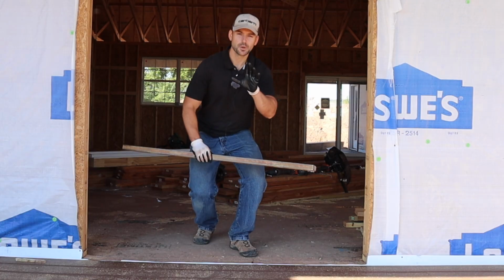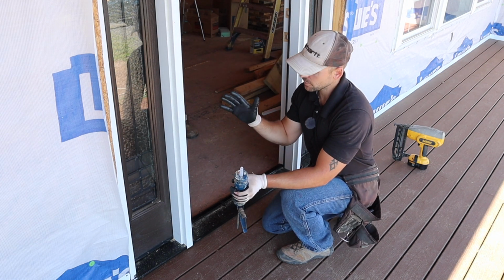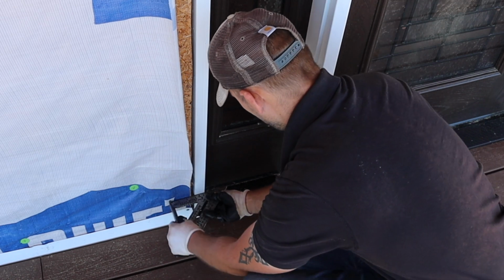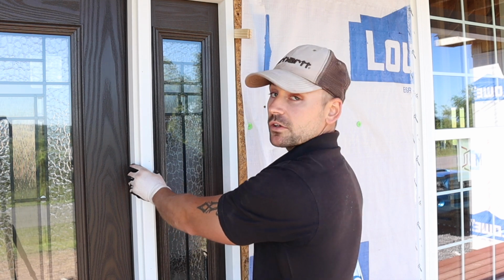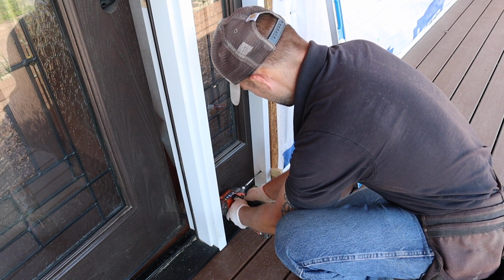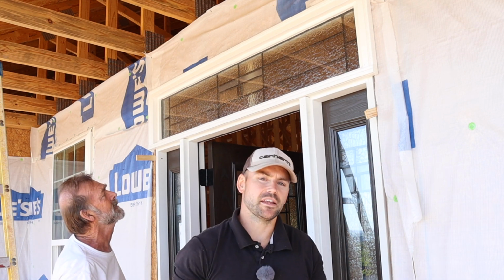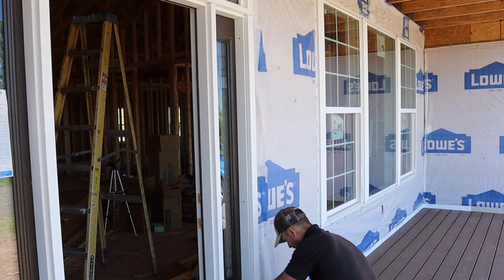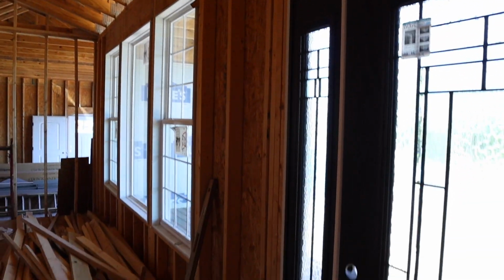How To Install A Front Door With Two Sidelights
In this video, I will show you how to install a front door with two sidelights. In this front door installation video, I use an exterior door with sidelights and a transom above. I will show you how to install a transom as well. This is a masonite front door that was purchased from Lowe's. .